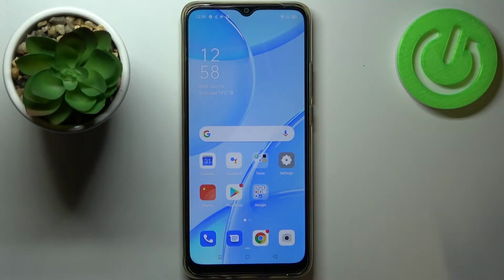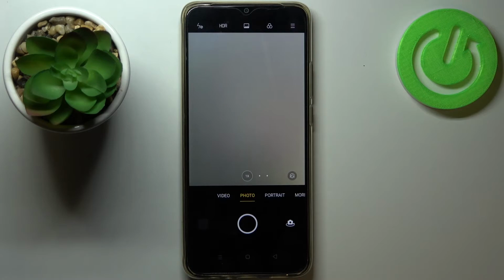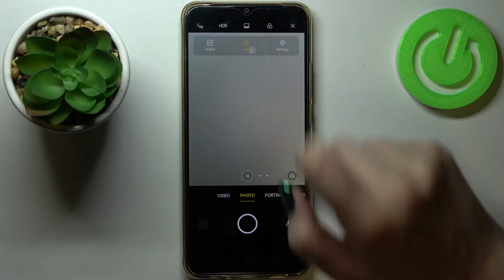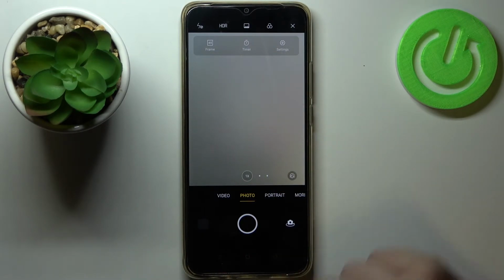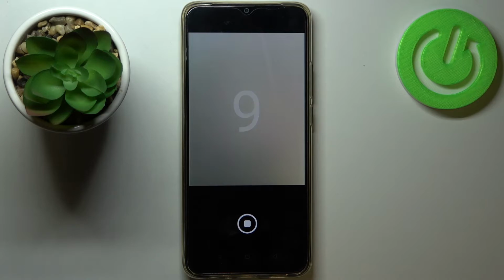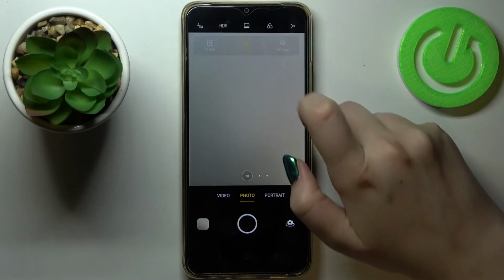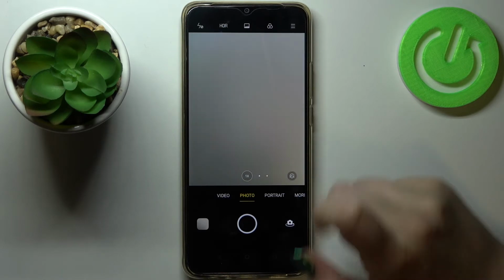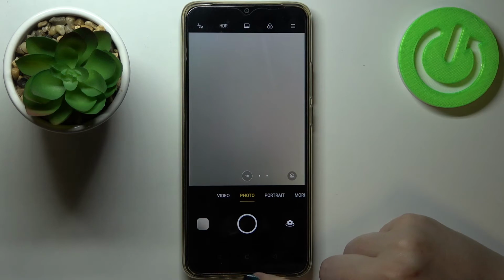How to Set Camera Timer on Oppo A15 – Activate Camera Timer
Hi there! The Camera Timer function is available in almost all cameras, both professional and amateur. There is this function in your Oppo A15 smartphone, in its pre-installed Camera application. What is this feature for? Imagine that you want to take a group photo on Oppo A15, which will have to capture everyone present. And who will press the start button? This is what this function is for. You set up your Oppo A15 on some dais, point the camera at the people being photographed, turn on the timer, press the "Take Photo" button and quickly run to the audience. It remains only in time for everyone to smile at the signal of your Oppo A15.

How to Access the Camera Timer on Oppo A15?
How do I set the Camera Delay Timer to Take Photo on Oppo A15?
Where is the Timer on Oppo A15 Camera?